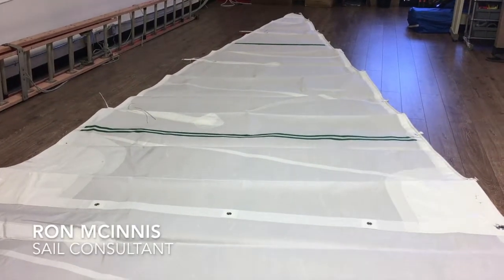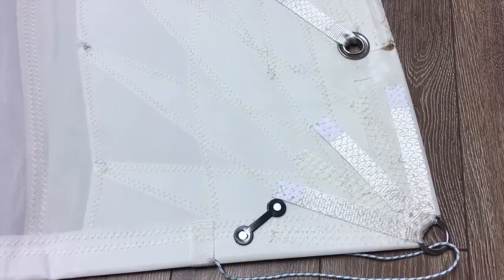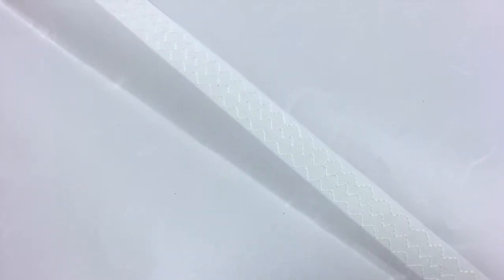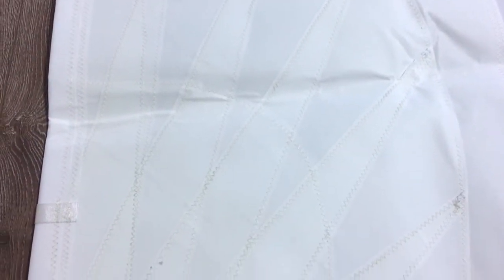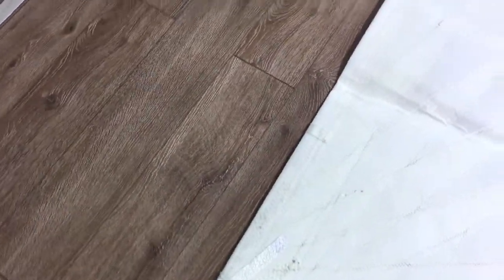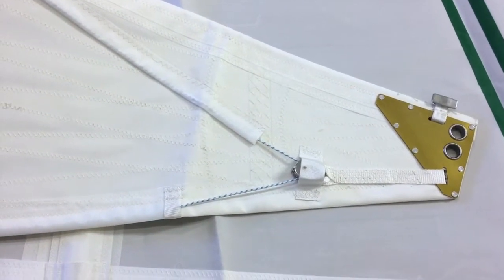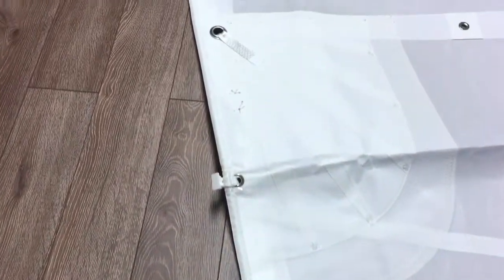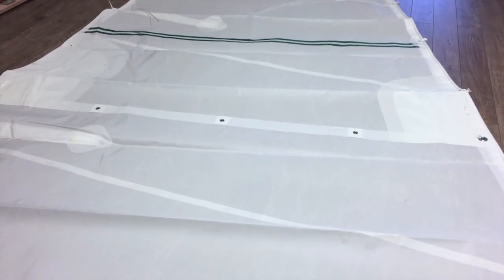New Mizzen for a Hans Christian 43 Ketch- Precision Sails 400 Series Dacron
Mizzen sails are often difficult to get to and trimming the sail can be very difficult.  This sail has been designed with an over head leech line to allow the captain to trim from the tack.